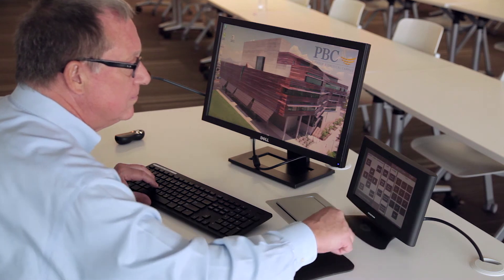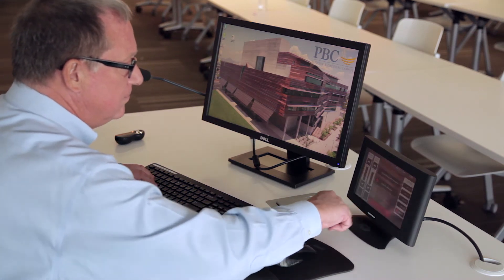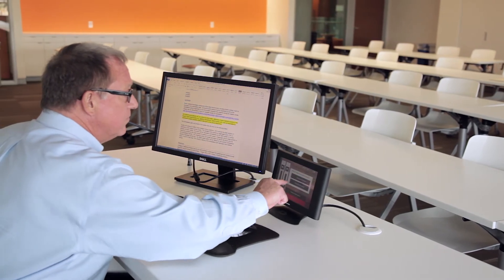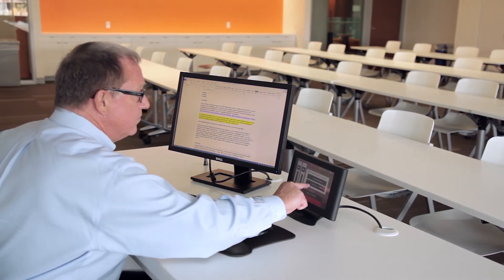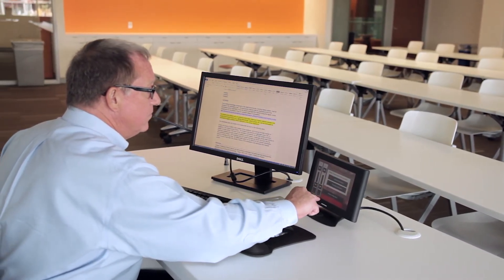What Is Double-Touch Screen Technology? : Technology in Education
Double-touch screen technology is the ultimate flexibility in both display and user interfaces. Find out about double-touch screen technology with help from an experienced technology professional in this free video clip.

Bio: Mark Valenti is the President and CEO of The Sextant Group, an internationally-recognized technology design and consulting firm.

Series Description: One of the most important aspects of education these days is the technology that is in place in a classroom. Learn about technology in education with help from an experienced technology professional in this free video series.